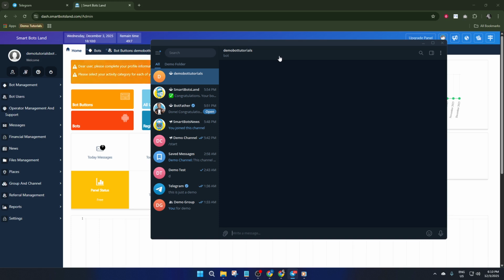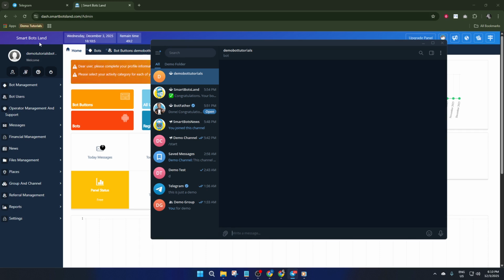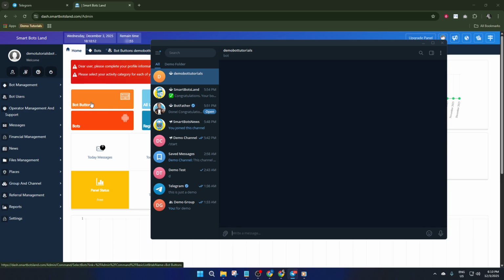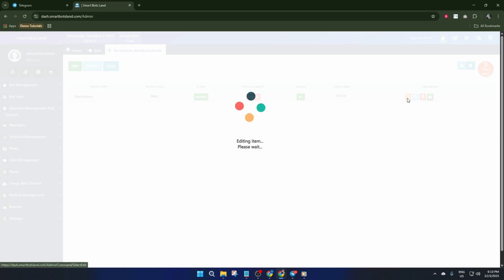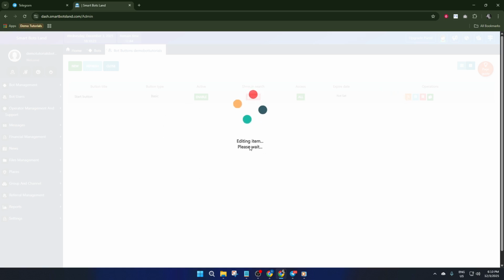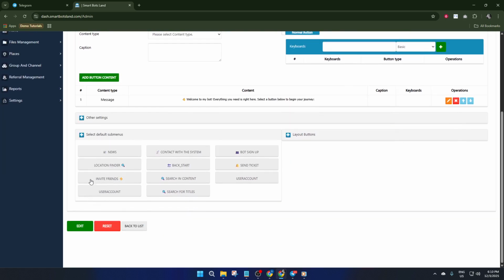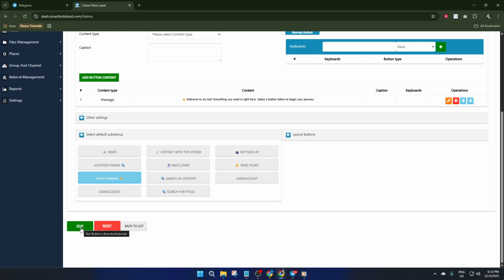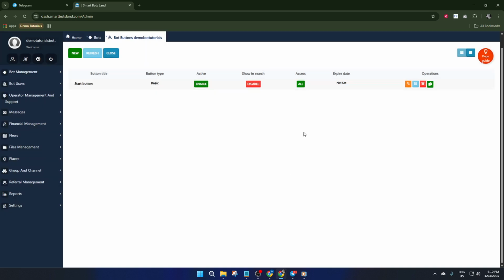How To Create Referral System In Telegram Bot (Full Guide)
Learn the most effective way to build a viral growth loop by implementing a custom referral system for your Telegram bot. This tutorial walks you through the entire technical process of generating unique invite links and tracking user rewards to boost your bot's engagement.

In this video, you'll learn how to:
✅ Set up a database to track successful invites
✅ Create a reward system for referred users
✅ Implement the start parameter for deep linking
✅ Verify and validate new user signups
✅ Automate referral notifications to the inviter

Building a referral engine is the fastest way to scale your Telegram community without spending on ads. By following this walkthrough, you will have a fully functional system that rewards your audience for sharing your bot with their friends.